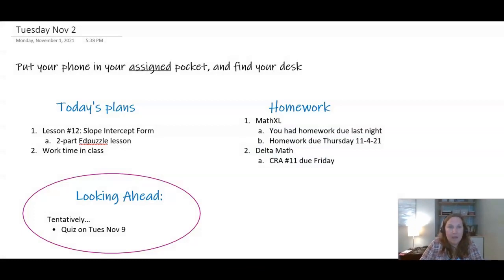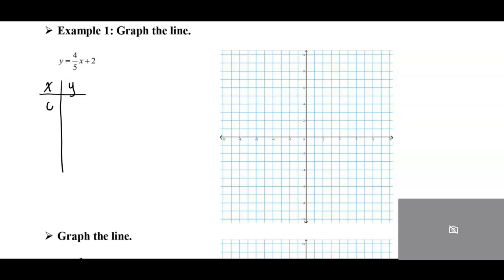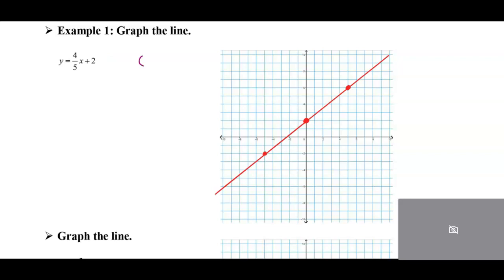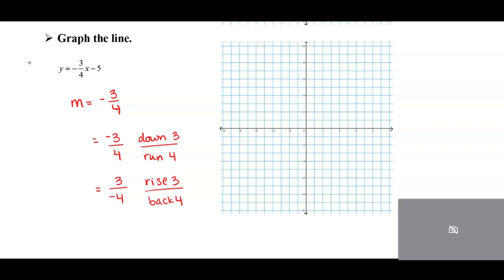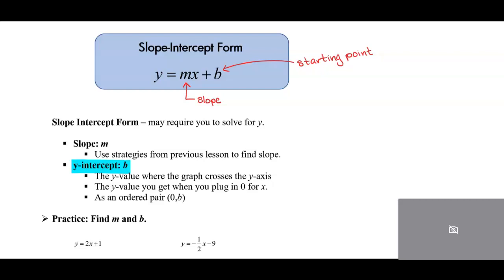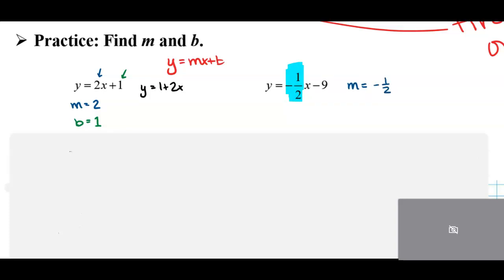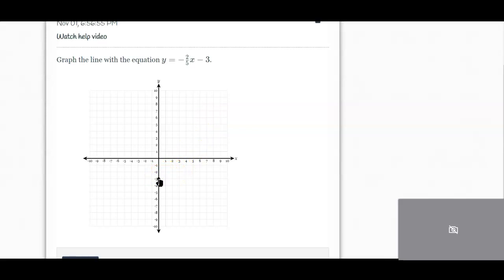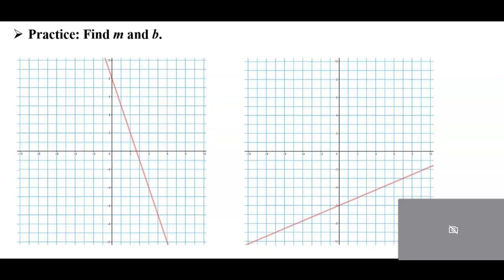Tuesday 11-2 Part ONE